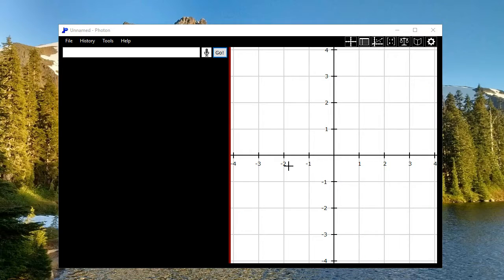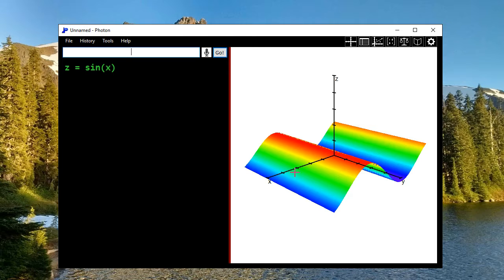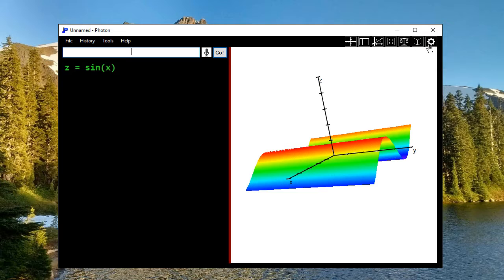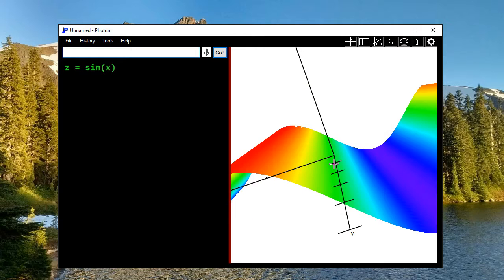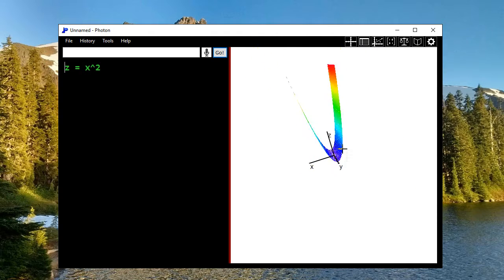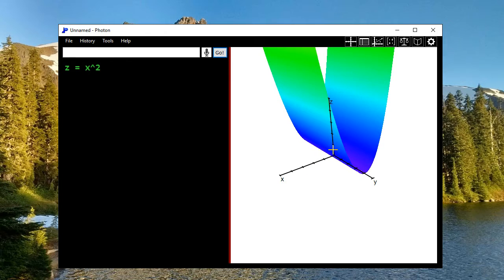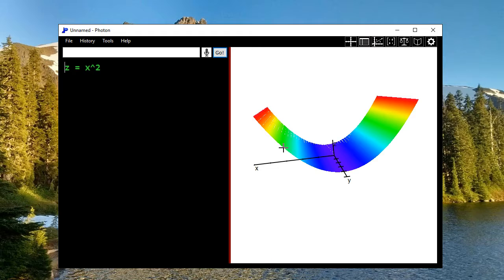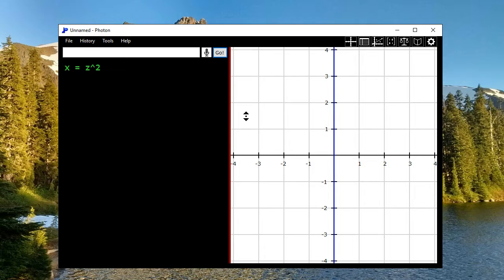How to graph 3D surfaces in Photon